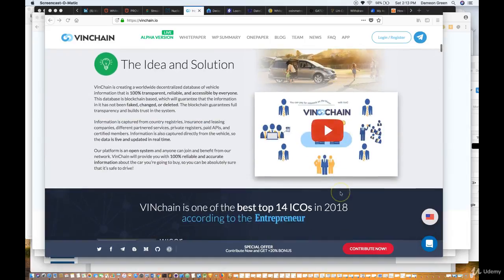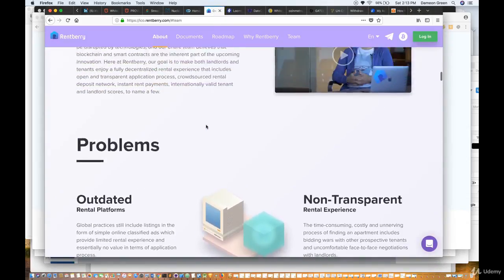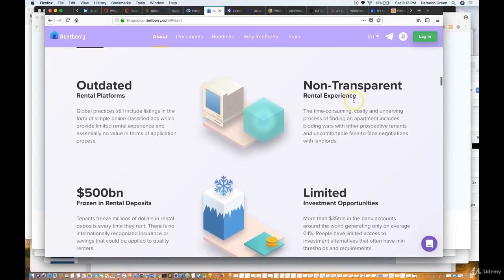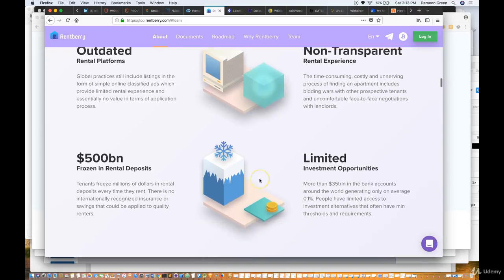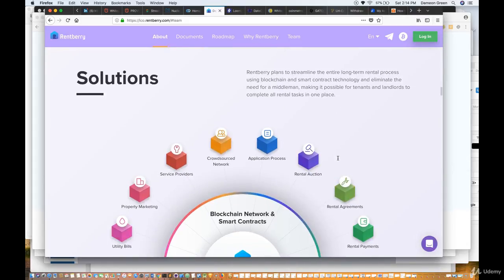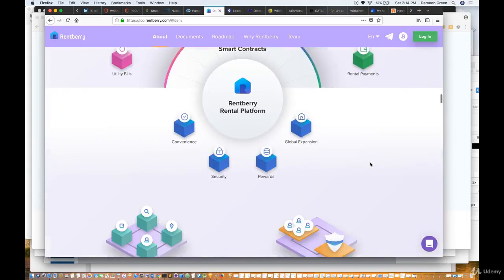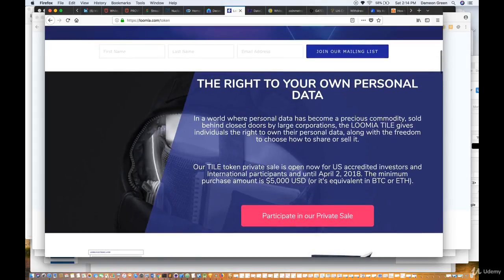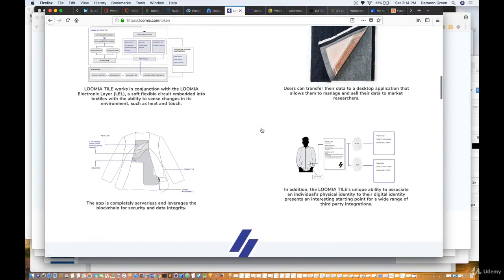ICO 2018: The Ultimate Guide to Creating your own ICO : Problem and Solution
ICO 2018: The Ultimate Guide to Creating your own ICO
ICO Initial Coin Offering Cryptocurrency Exchange Ethereum Solidity Landing page Marketing Investing Trading